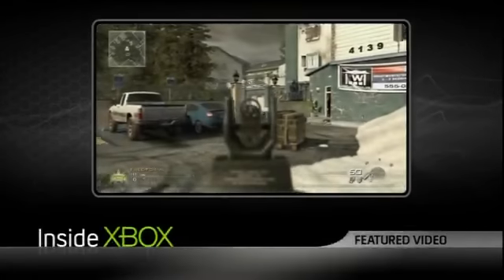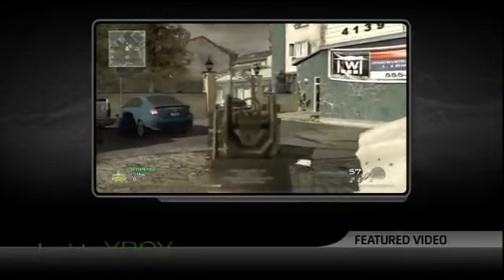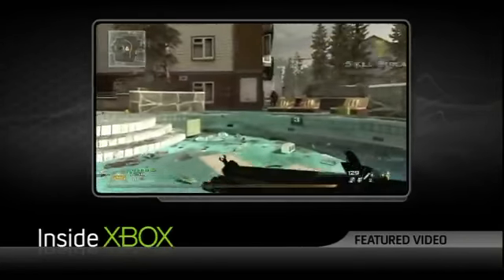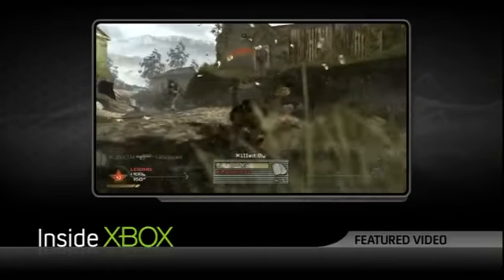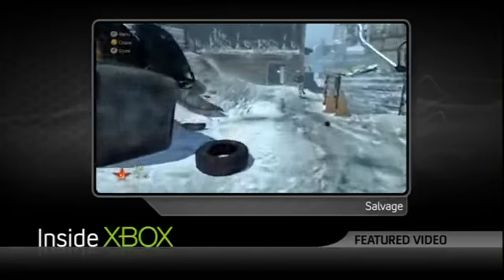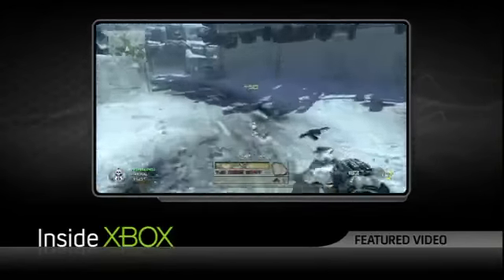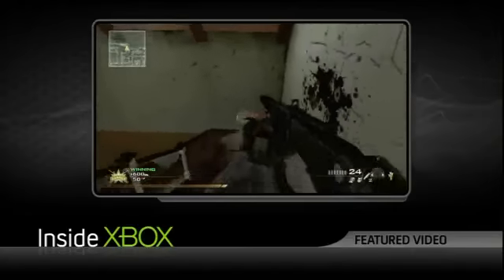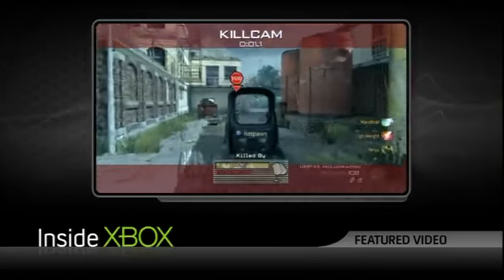Modern Warfare 2 New Mapack Gameplay/Commentary | Preview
NOTE: THIS VIDEO WAS NOT BY US !

alright so i downloaded this video and wanted to upload it here, this is the new mappack coming for XBL/PSN
ITS NOT ONLY ON XBOX !
it will be on xbox on 30 march 1st then it will be on PSN later so dont panic.

The maps are:
1- Storm
2- BallOut
3- Salvage
4- Crash
5- Over Grown

Prices:
PSN: 15 $
XBL: 1200 MS
i know its OVER-PRICED!
yes there will be 2 maps from cod4 its crash and over grown ,they are my fav maps btw lol